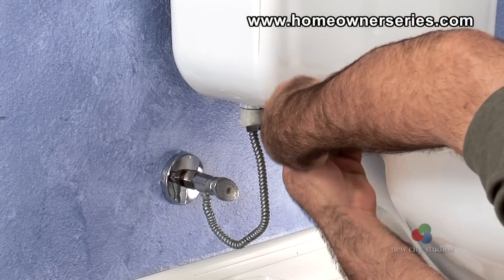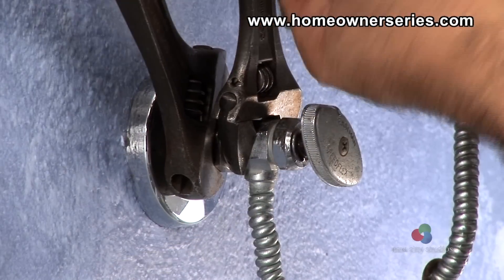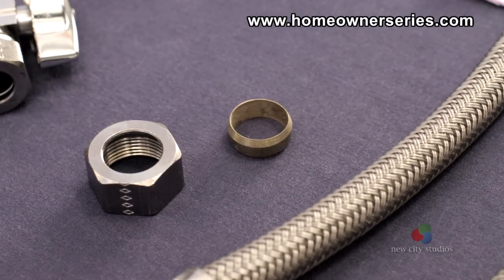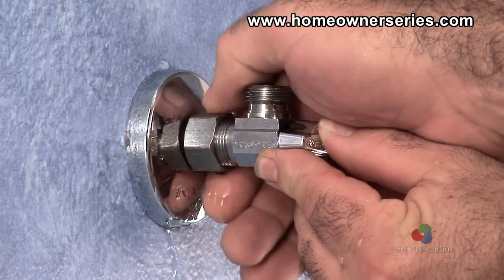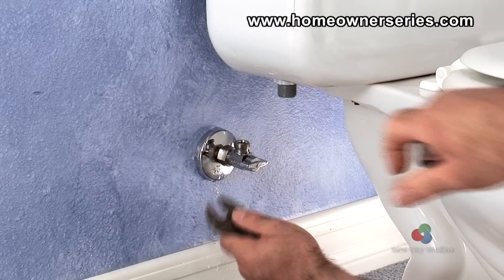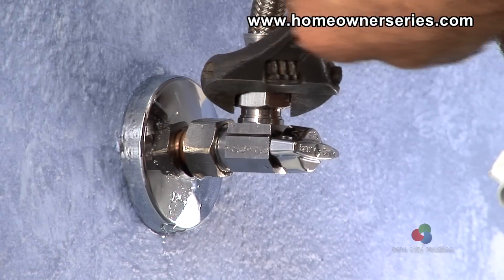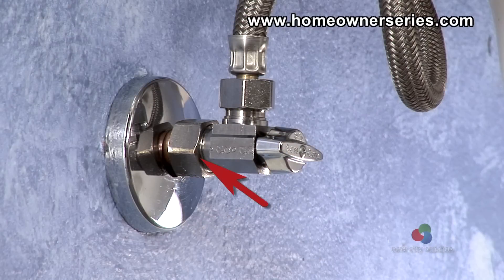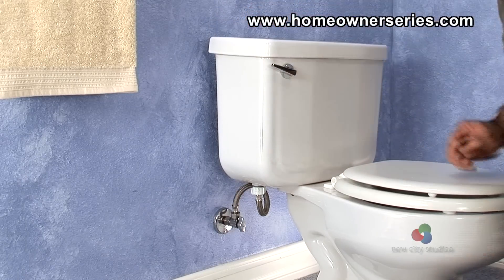How to Fix a Toilet - Water Supply Valve Replacement - Part 2 of 2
To download the Project Guide to this video for 99 cents =

Water Supply Valve Replacement

Then with Rib Joint Pliers or an adjustable open-end wrench unscrew the water supply hose from the bottom of the toilet's fill valve shank.  Now place one open-end adjustable wrench on the compression nut while placing the second wrench on the water supply valve itself.  Once in position hold the water supply valve in place with one wrench while turning to loosen the compression nut with the second wrench.  Once the compression nut is loose turn it by hand and remove the valve from the water pipe.  When the old valve is removed the compression nut and ring will remain attached to the water supply line.  These parts should be reused on the new water supply valve if they are in good condition.  However, if corroded or otherwise damaged they will have to be cut off and replaced.

Expect water to drain out of the pipe when the valve is removed so prepare to quickly switch valves.  The water can be collected in a small bin that has been placed beneath the valve before removal.  The new valve, which was made ready, needs to be fully inserted into the water pipe and aligned vertically.  Screw the compression nut onto the water supply valve hand tight. Then take the two open-ended adjustable wrenches and tighten the compression nut onto the water supply valve until it is tight.  Be careful not damage the valve, however, it must be tight or it will leak.  The water supply valve outlet should be vertical when it is installed correctly.  Keep in mind not to force the water supply into a vertical position when the lock nut is tight because this may cause a leak to the water pipe joint behind the wall.

With the water supply valve firmly in place, attach the toilet tank hose to the water supply valve and tighten it carefully.  Then attach the water supply hose to the fill valve's shank and tighten a quarter turn past hand tight.

With the water supply valve in the off position turn on the water main to the house.  Return to the toilet and check for water leaks at the water valve connection, if there are none, turn on the water supply valve.  With the water supply valve on the toilet's tank will begin to fill.  Inspect the overall assembly for leaks and tighten accordingly.  Once the tank has filled replace the lid and the task is complete.